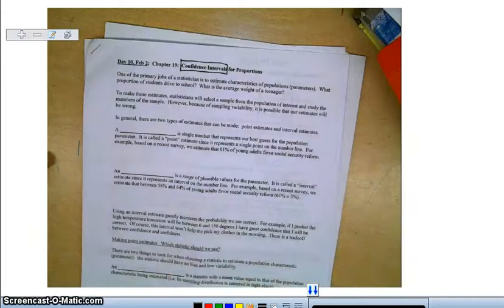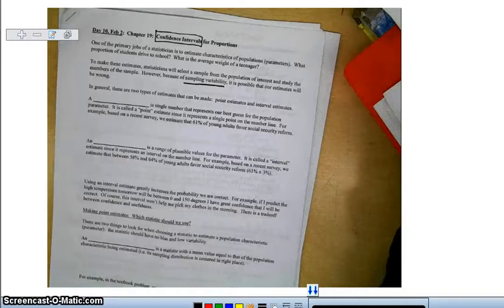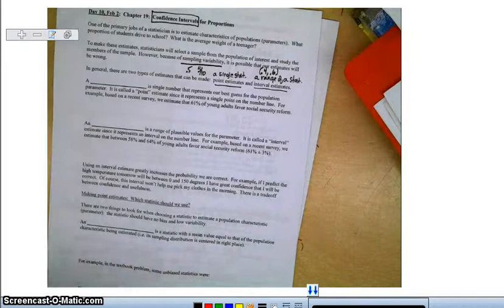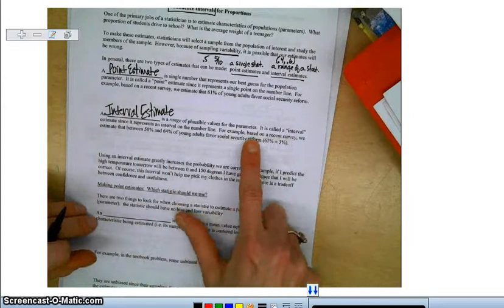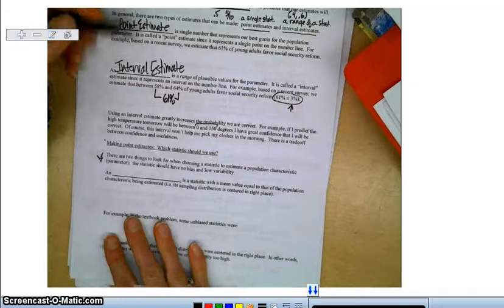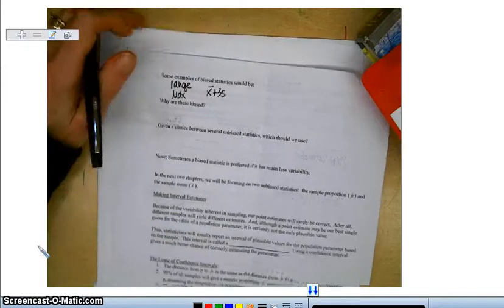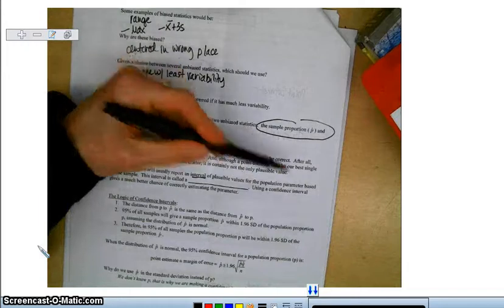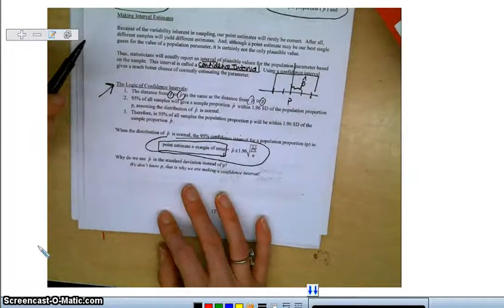Day 10 Part 1 Confidence Intervals